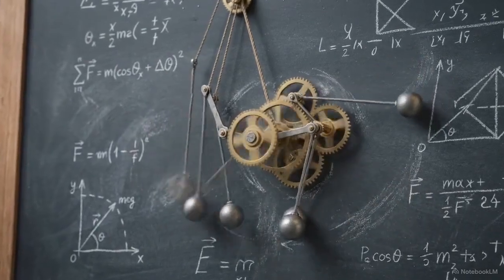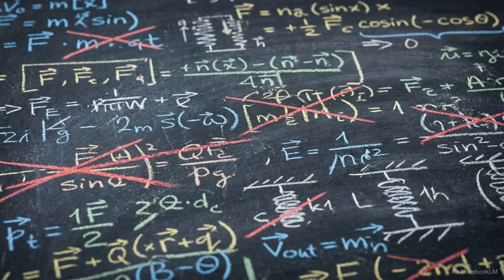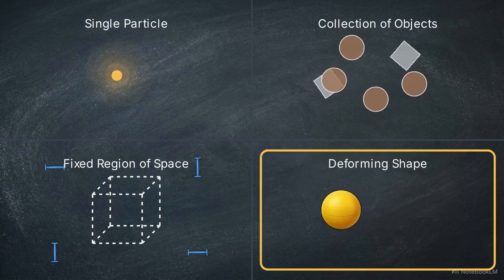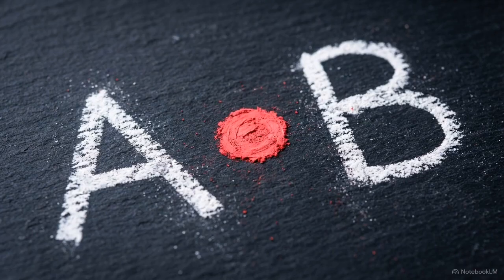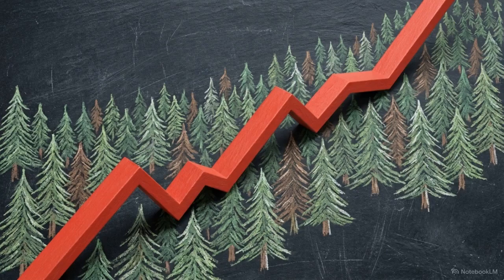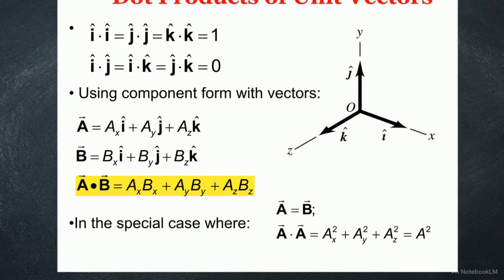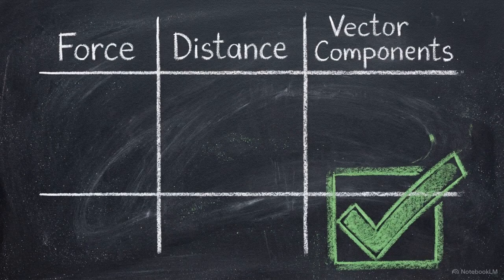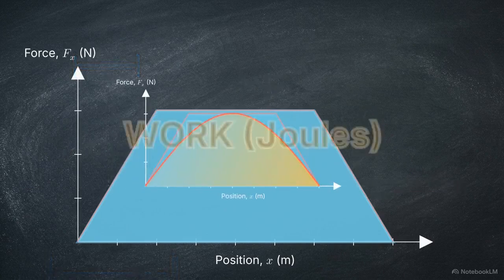Work, Energy, and Systems A Physics Overview